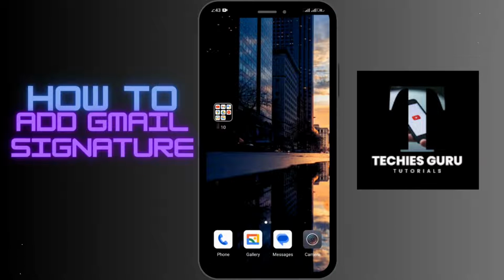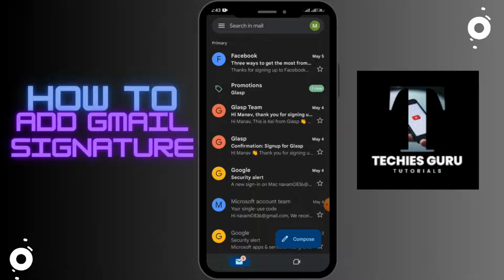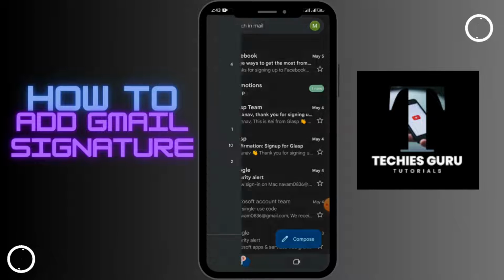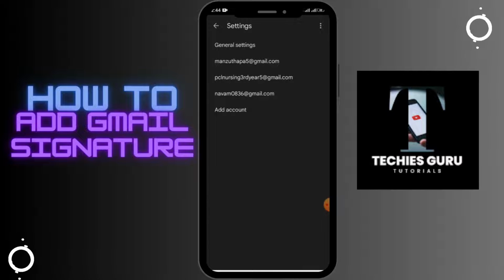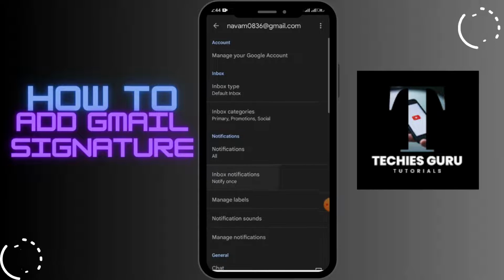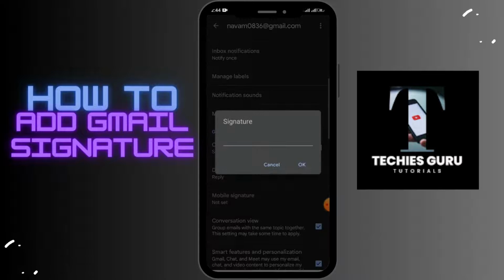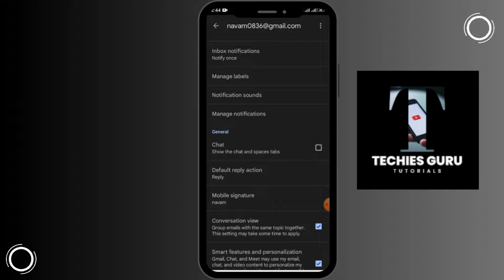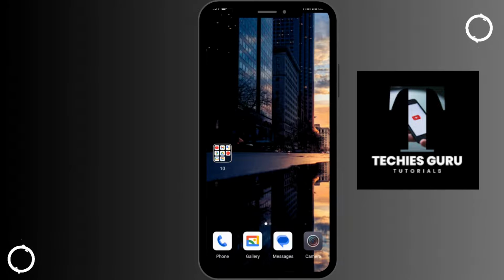How To Add Signature In Gmail Android App? Gmail Mobile Signature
In this tutorial, we'll show you how to add a signature to your Gmail messages using the Gmail Android app. Having a signature at the end of your emails is a professional touch that can help you save time and make your emails more personal. We'll walk you through the simple steps to add a signature to your Gmail mobile app, so you can easily sign off your emails from anywhere.